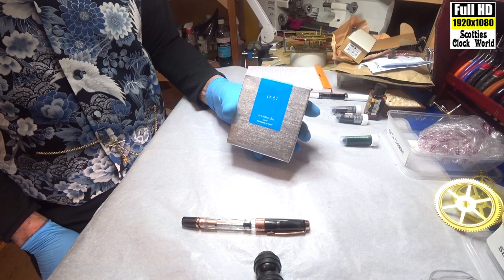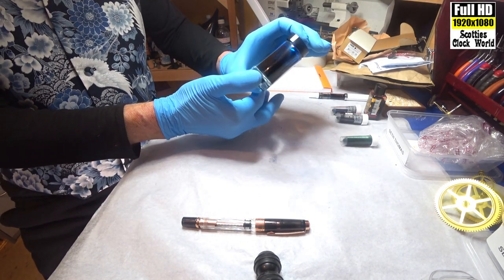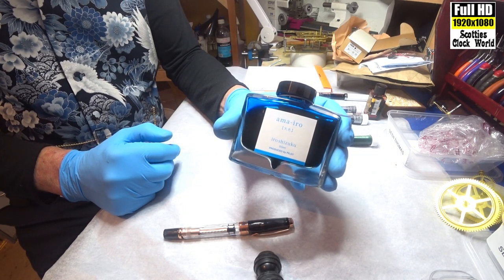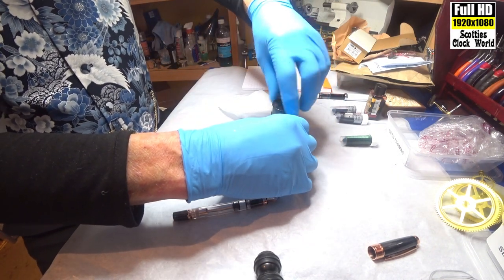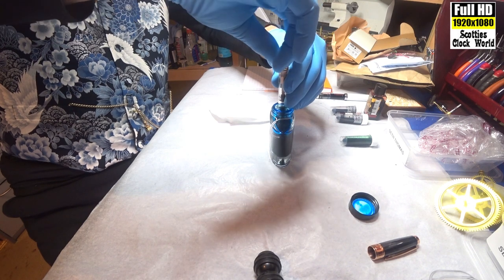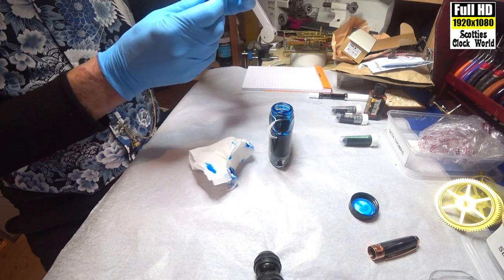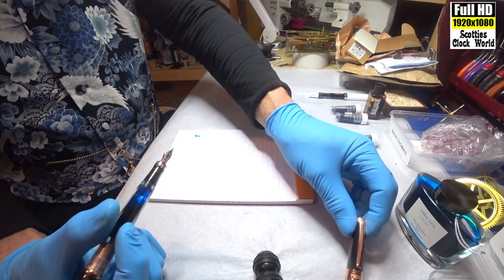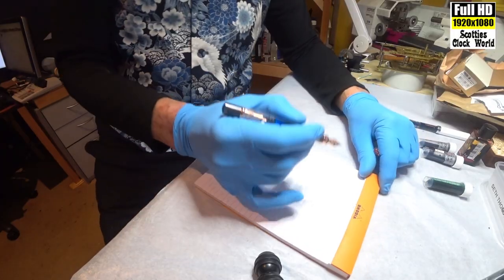First filling for Twsbi Diamond 580 Rose Gold Smoke 11 fountain pen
I fill my new Twsbi Diamond 580 Rose Gold Smoke 11 fountain pen with Iroshizuku ama-iro (Sky Blue) ink.
New fountain pen videos added weekly on Friday mornings into
Other videos include orchid de-flasking, hydroponic gardening setup, propagating bromeliads from seeds and offsets.
and then activate the bell on the top right hand corner to receive notifications, you will then be notified of all our new video uploads.